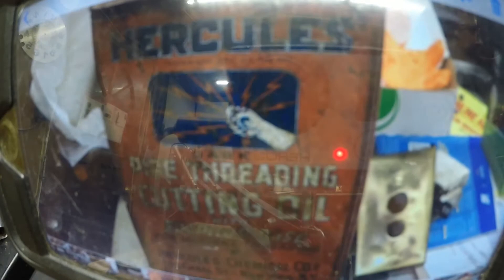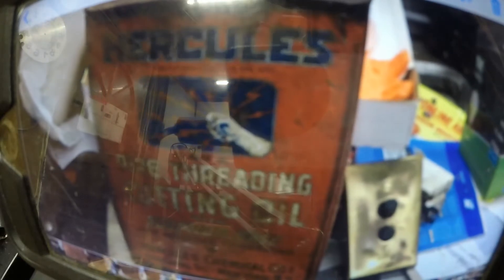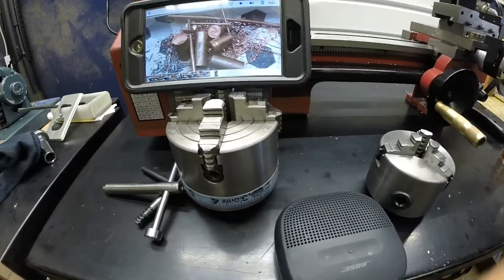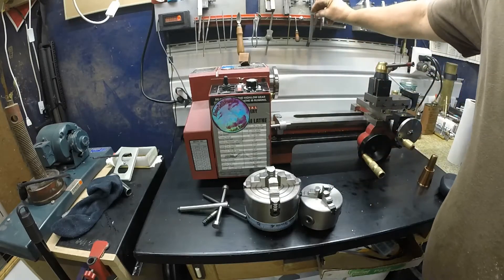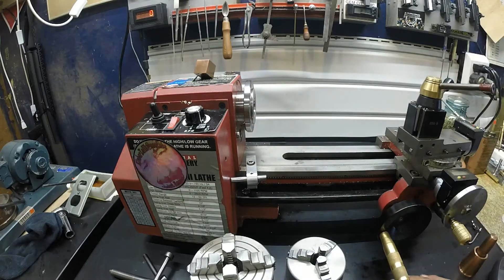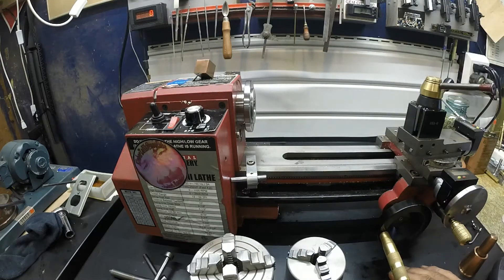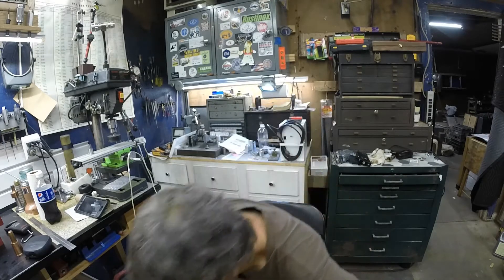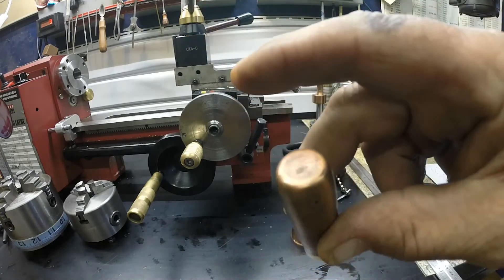COPPER PART FIVE